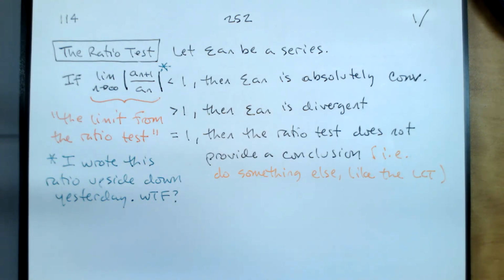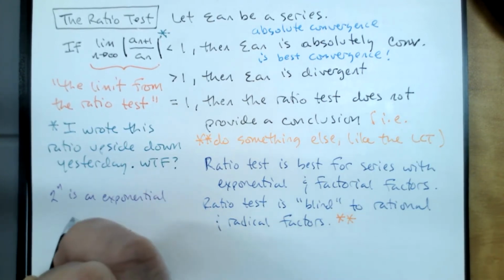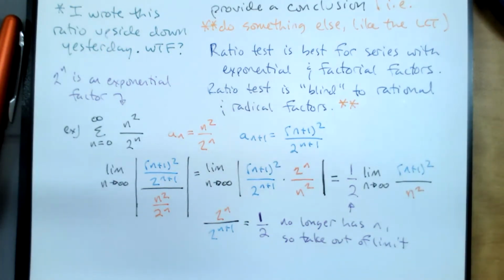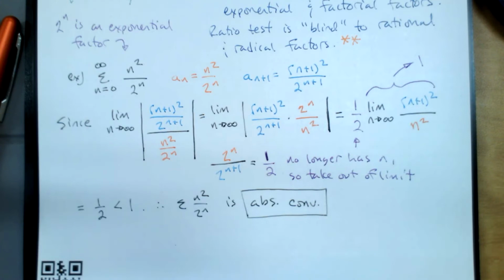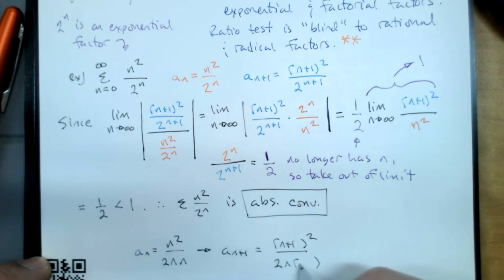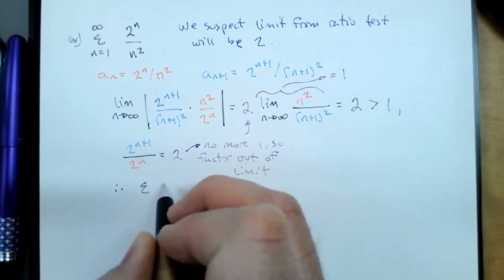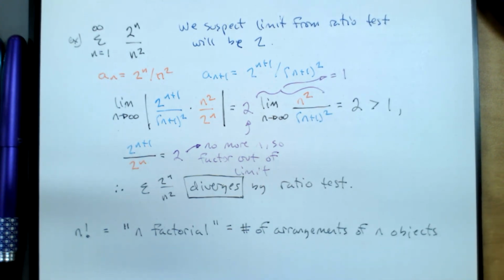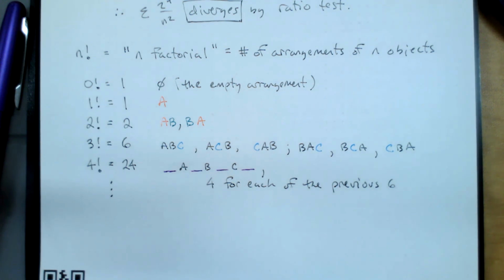252.114.1 The Ratio Test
In this video, we use the ratio test to determine if a series is absolutely convergent or divergent. (A new kind of convergence? Whoa.)